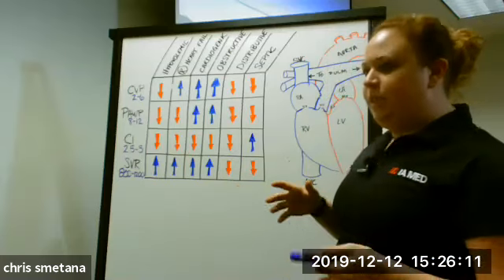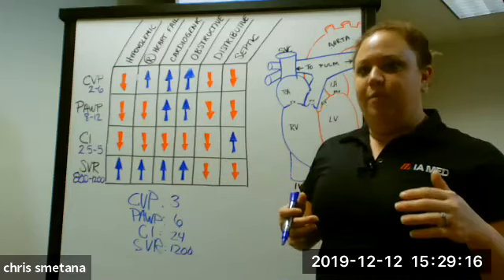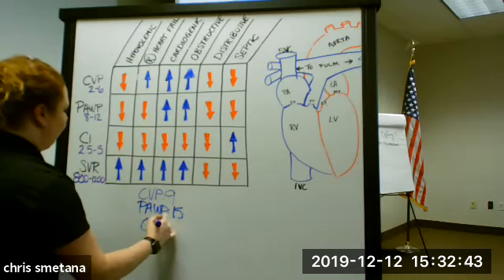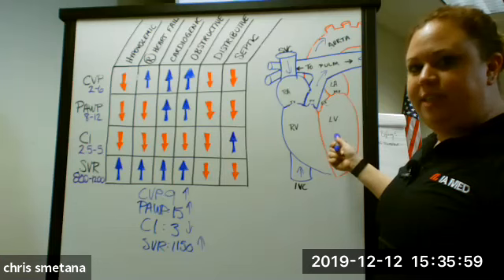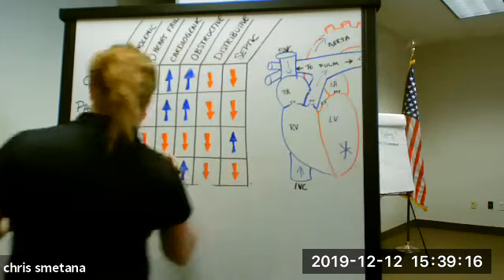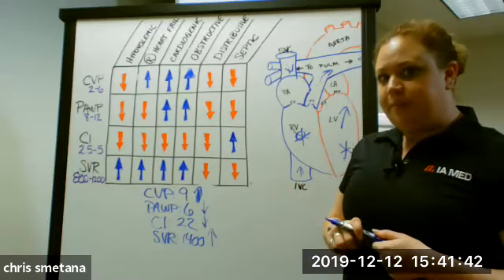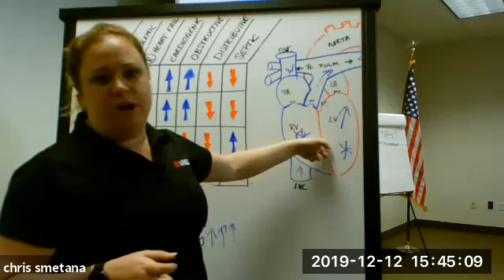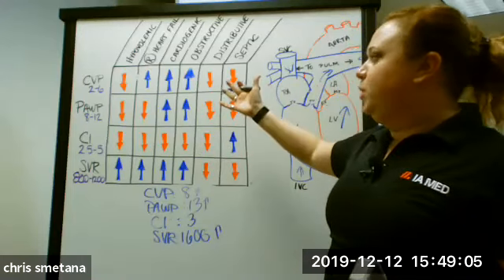Invasive Cardiology Review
Join along as Director of Education and Critical Care Instructor Lindsay Mauldin does a quick review of invasive cardiology and how it relates to the different kinds of hemodynamic shock.

We review CVP, RV, PA, PAWP, CI and how those values relate to the different kinds of hemodynamic shock.

For more information or training we invite you to check out IA MED to see how we can help you achieve your educational goals.

Thanks for the support and watching